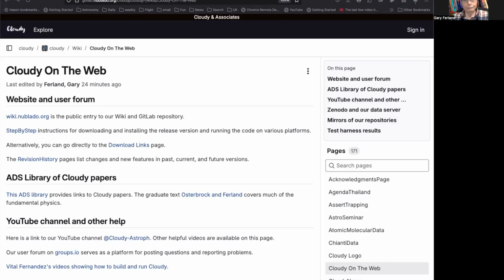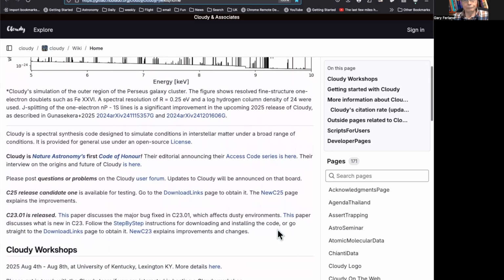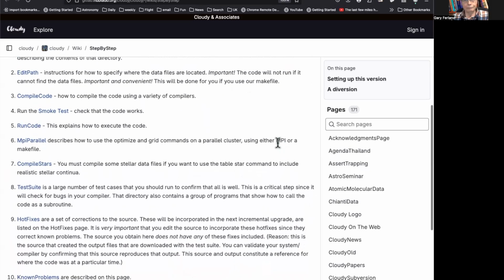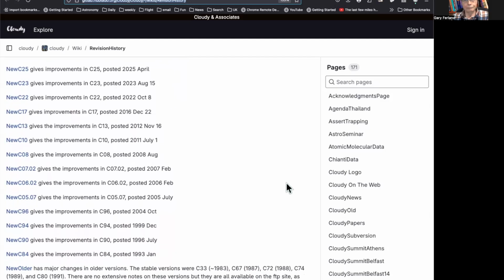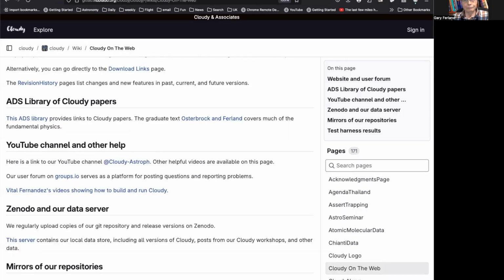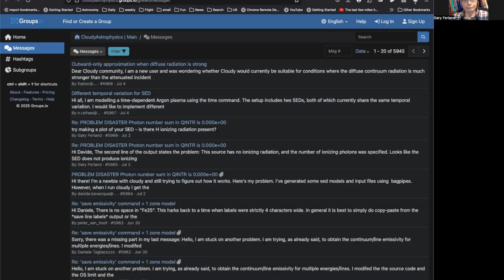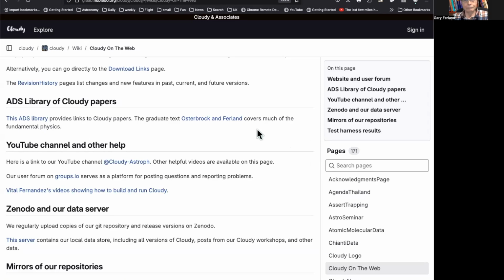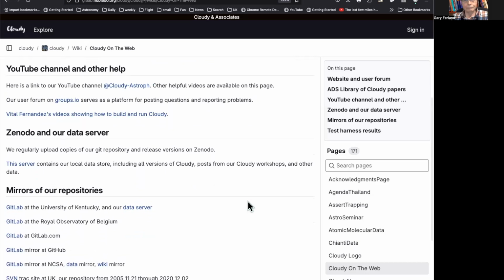01 Cloudy on the web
Cloudy is a spectral synthesis code designed to simulate conditions in interstellar matter under a broad range of conditions.

In this video we provide a brief introduction to the Cloudy wiki, its data server, and the user forum.